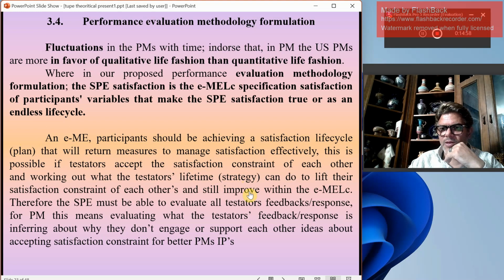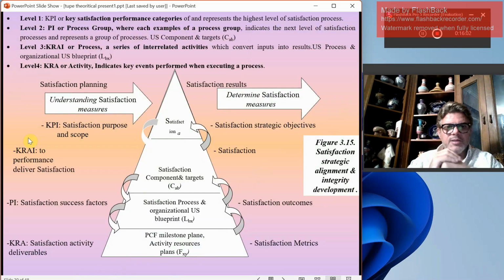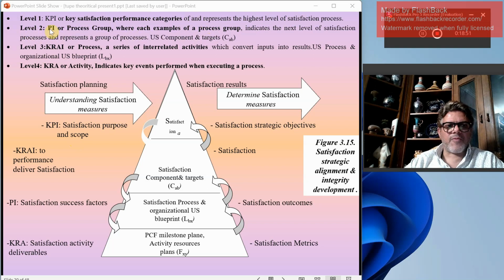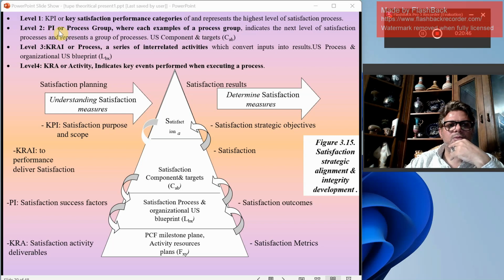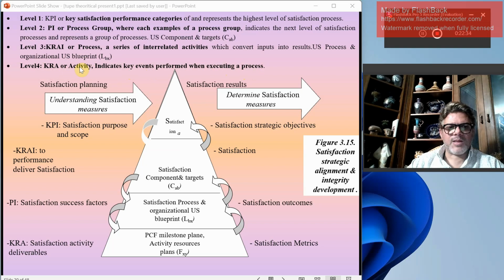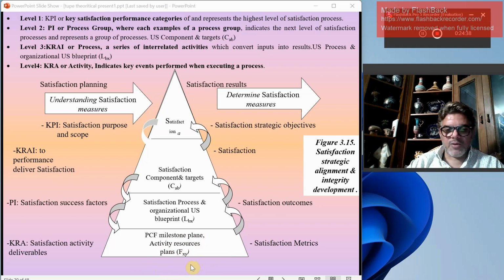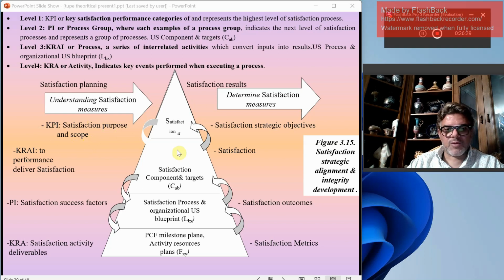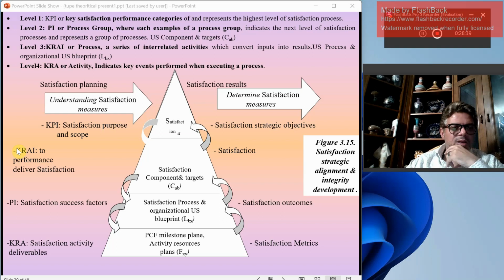Intelligent e Marketing System Theoretical 2 2